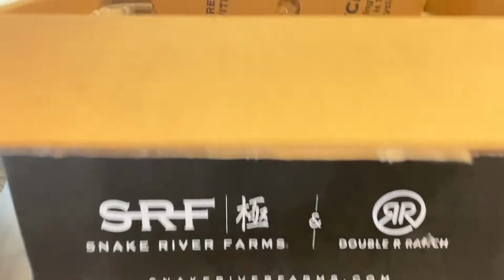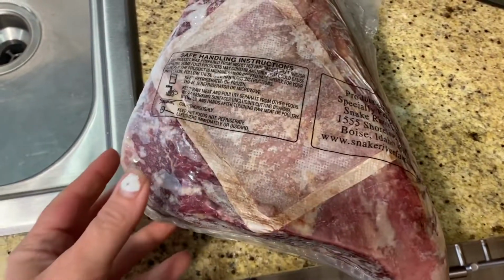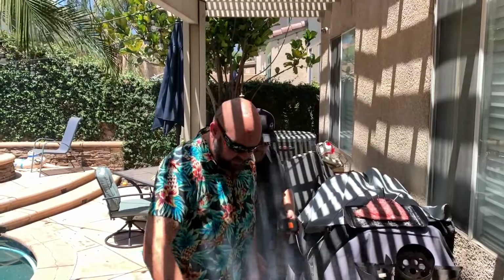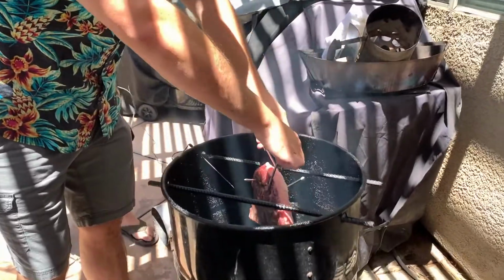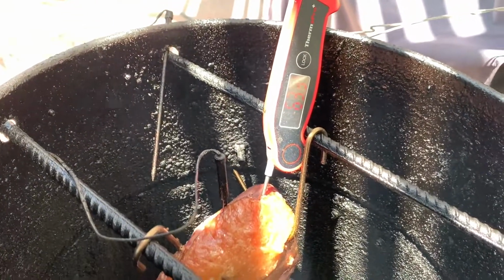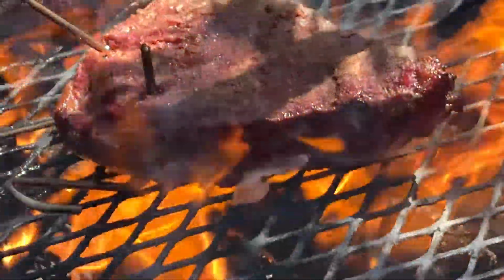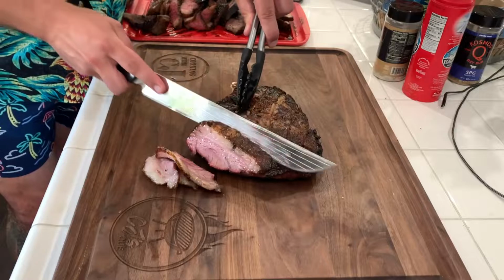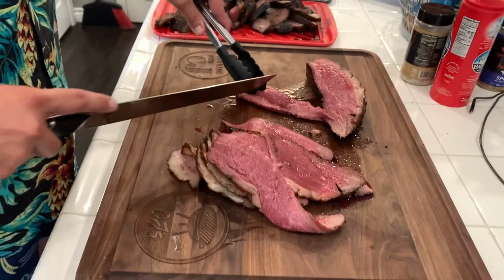Smoked Waygu Picanha on Pit Barrel Cooker | The Queen of all Steaks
Waygu Picanha from Snake River Farms is magic. $75 each. Hang it on the Pit Barrel Cooker you literally have an amazing, epic meal. Smoked over cherry wood. Queen of all steaks dinner. Here it is!

Small Ninja Food Chopper
Lumicook Wooden Kitchen Utensil
Lodge Cast Iron Skillet
Ninja Foodi Air Fryer/Pressure Cooker
Blackstone 22 inch Flat Top Griddle
Classic 22 inch Weber Kettle
Kewpie Squeeze Mayonnaise
Cutting Board Food Safe Oil & Cream
Best Cherries for Old Fashioned
Awesome Garlic Press
Chef Knife
Tsang Stir Fry Oil
VitaMix Blender

Sony ZV-1
Rode VideoMicro
64GB SD Card
TriPod/Selfie Stick
Extra Camera Batteries
Selfie Ring Light
Best BlueTooth Party Speaker